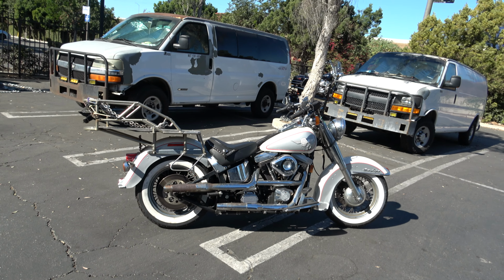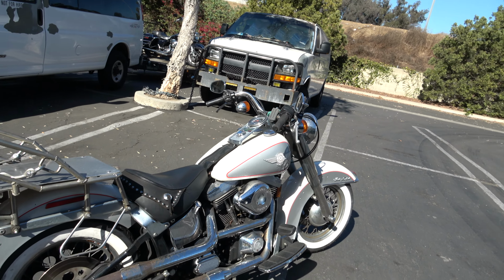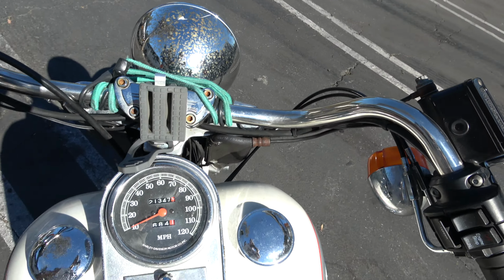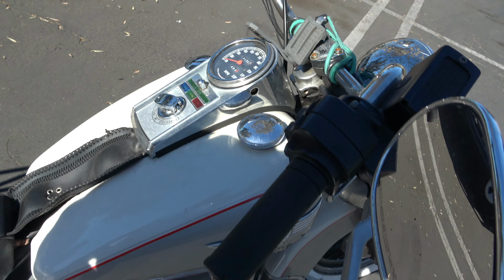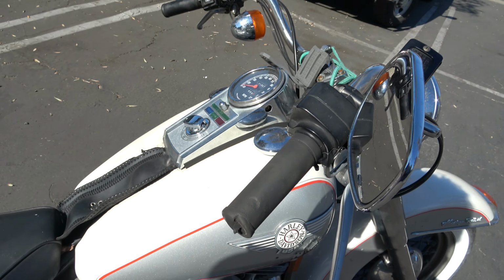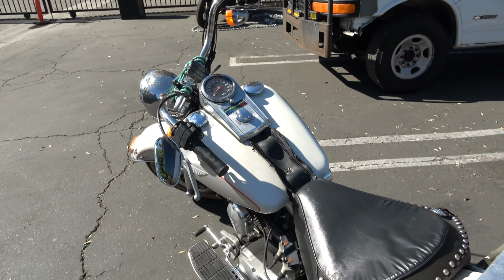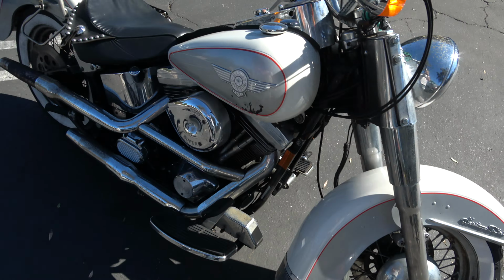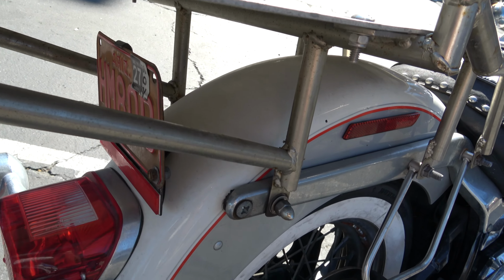Hunting Harleys, 1994 Heritage Nostalgia 661 904 8512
Heavy  heart, the doodoo bike is for sale. $5000 takes it. 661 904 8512